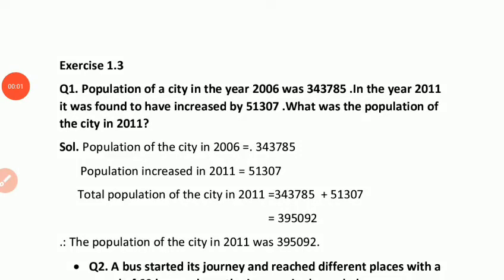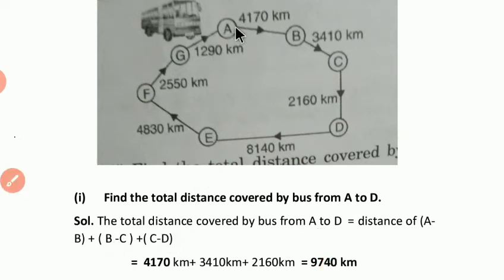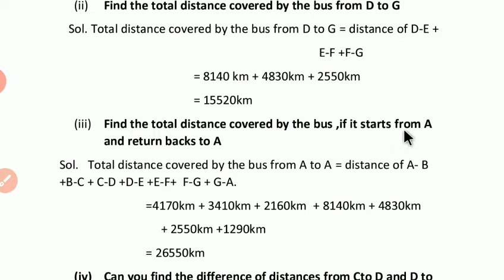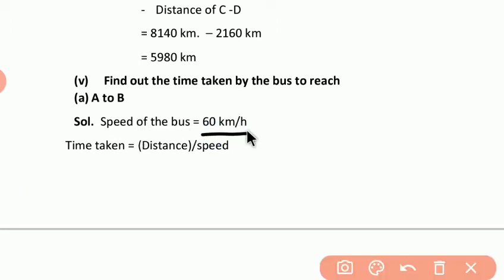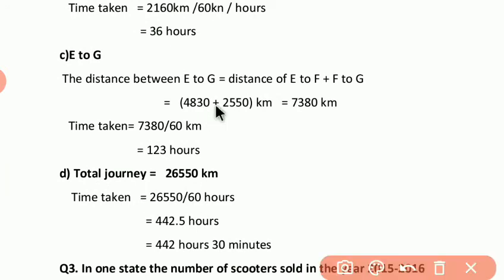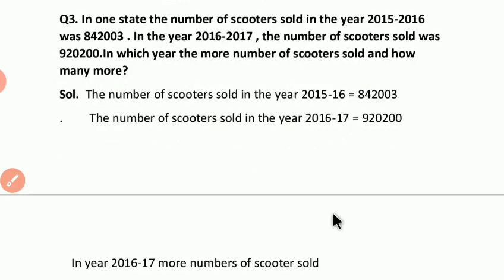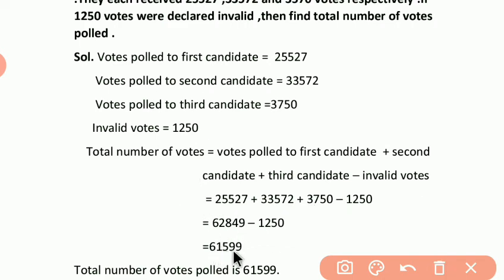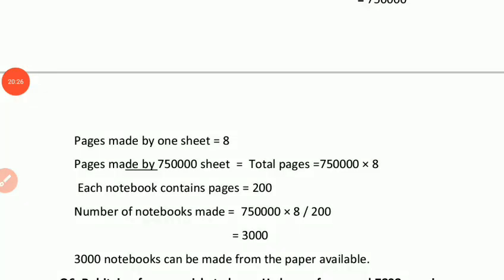CBSE Class-6th Ch-1 [ Part-7]